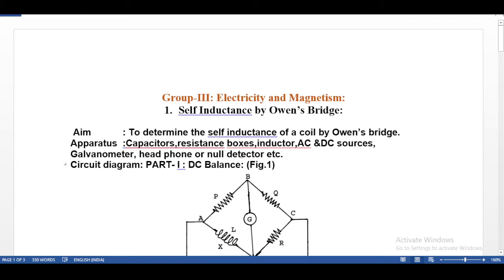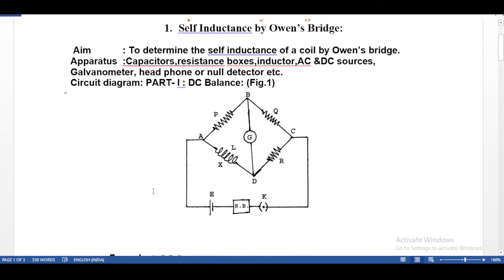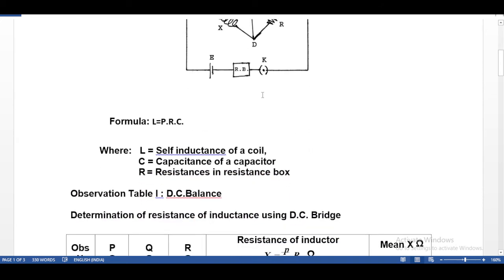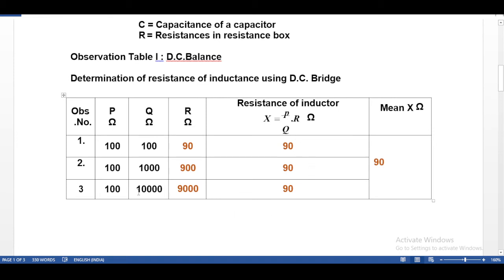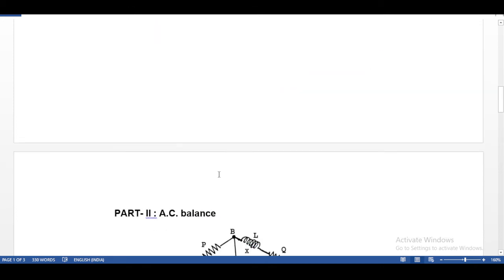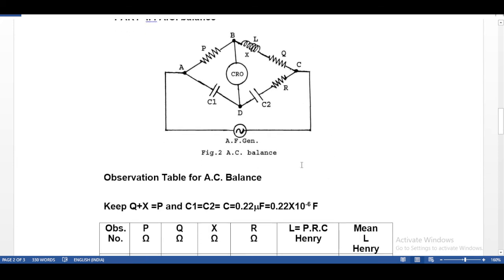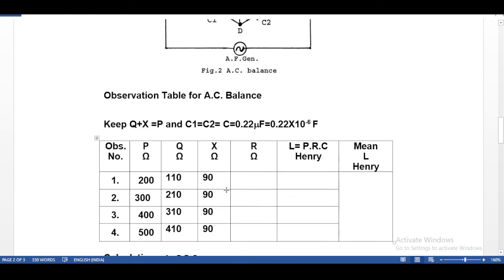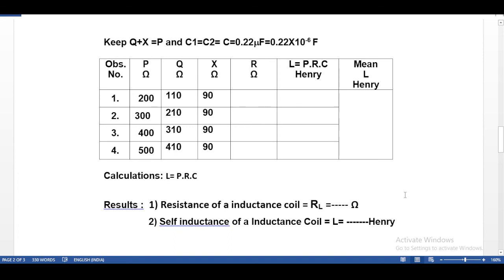III Group III Electricity and Magnetism: 1. Self Inductance of a Coil using Owen's Bridge.